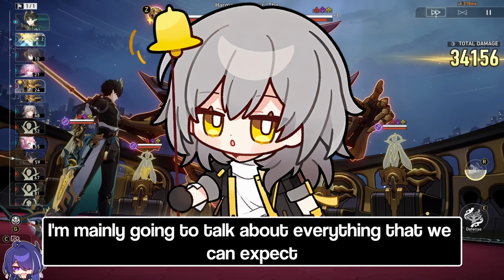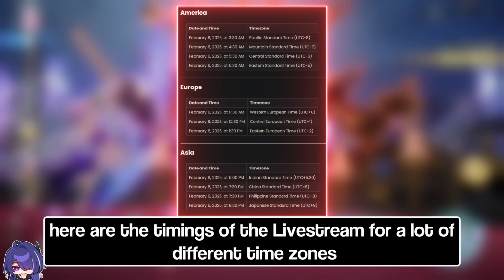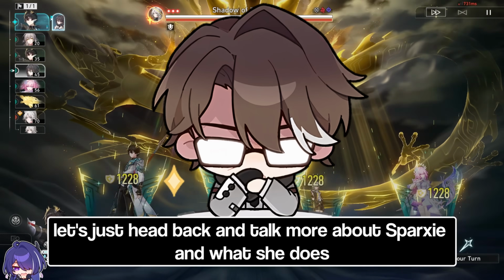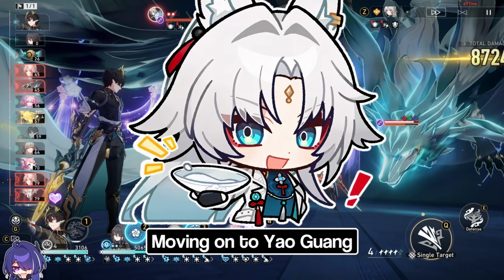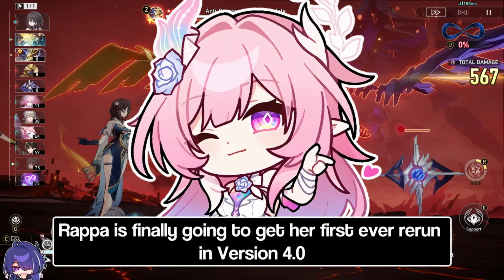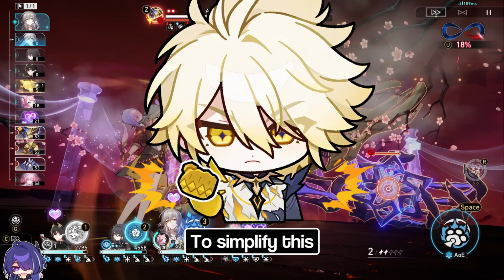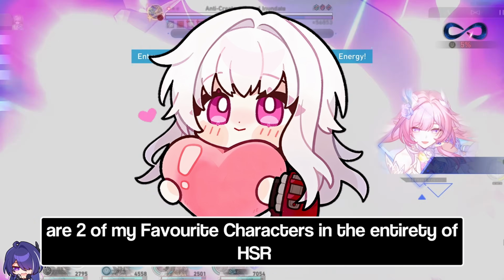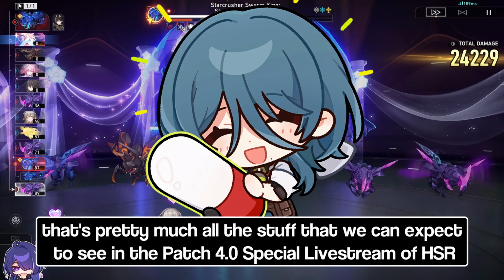4.0 SPECIAL PROGRAM LOOKS INSANE: FREE 5-STAR SELECTOR, BANNER ROADMAP, SKINS - Honkai: Star Rail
Hello you beautiful people. (˶ˆᗜˆ˵)

౨✮ৎ

✮ SAVE 25% On Genshin Crystals! Safe & Convenient! All you need is UID & Server!

౨✮ৎ

So, with the Version 4.0 Livestream being finally announced after being delayed for about 3 weeks in total, I'm guessing all of you guys clicked on this video because you want to know all the stuff that we can expect to see in this Livestream or Special Program, right? Well, luckily for you, you've landed on the perfect video to get all that juicy info.

In this video, I'll mainly talk about literally everything that we're going to see in Honkai: Star Rail Version 4.0 or Special Program which is going to be held on this Friday, and we'll talk about the Limited Banners, Rerun Banners, The New Banner System, New Character Skins, A Free 5-Star Selector and Other Rewards that we're likely going to get in Patch 4.0.

I hope you got what you were looking for from this video and I will see you in another one.

౨✮ৎ

౨✮ৎ

✮Timestamps✮
0:00 4.0 Livestream + Giveaway
1:27 Sponsored Segment
2:38 4.0 Banners & Livestream Date
10:38 Free 5-Star Selector & 4.0 Banner Order + New Skins